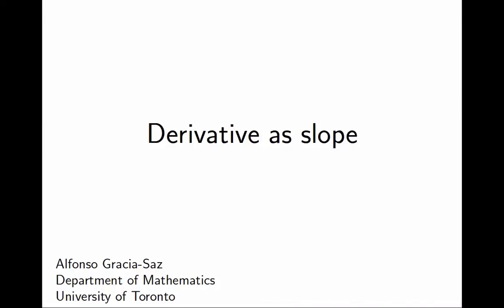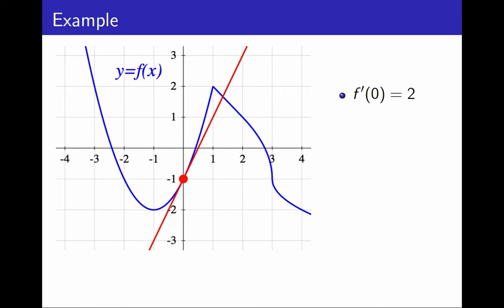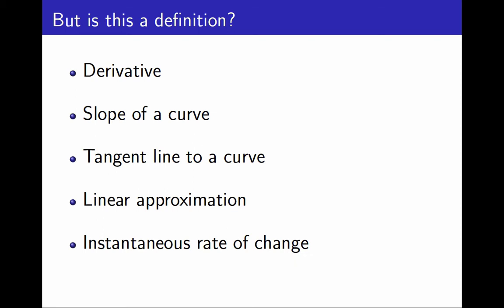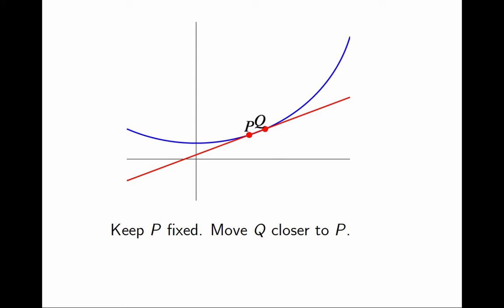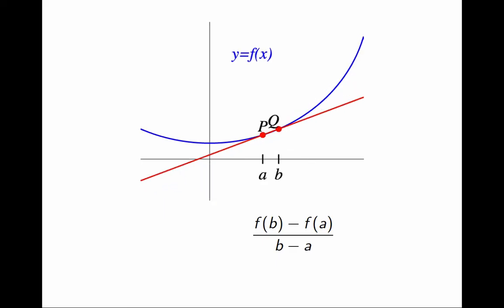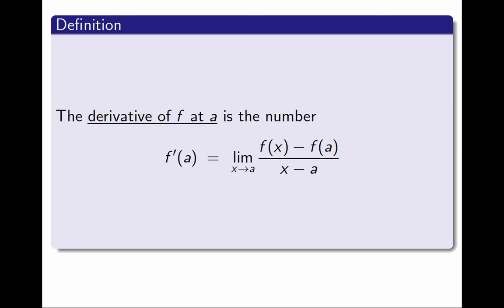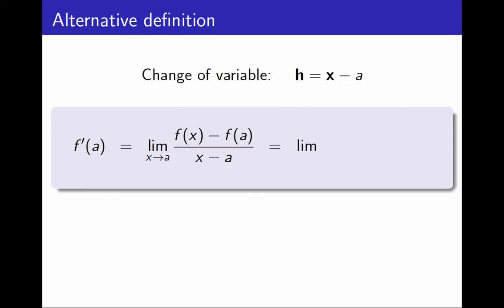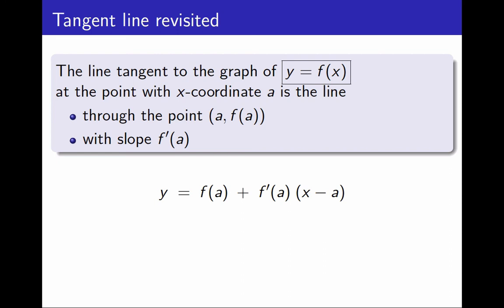3.1 Derivative as slope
There are two interpretations of derivative, as slope (geometry) and as rate of change (physics).

00:00 Introduction
00:12 Geometric idea
2:42 Idea using limits
4:39 Definition of derivative
6:13 Alternative definition
6:55 Definition of tangent line